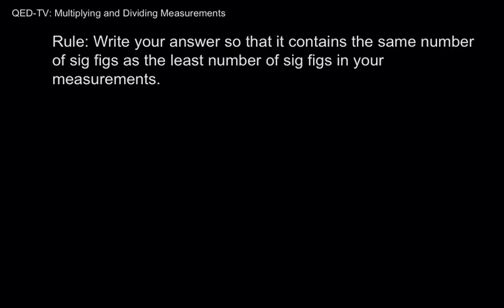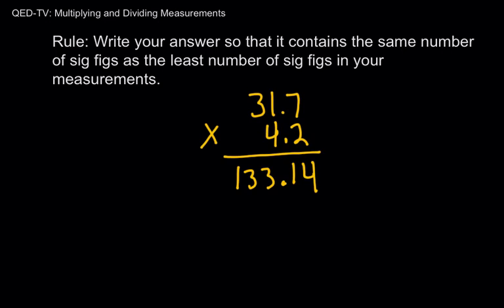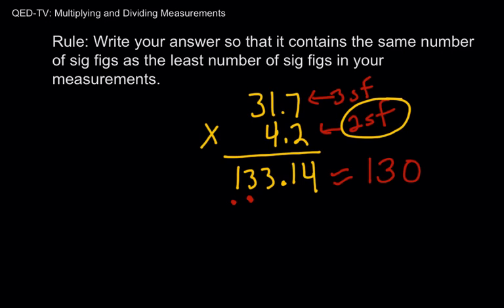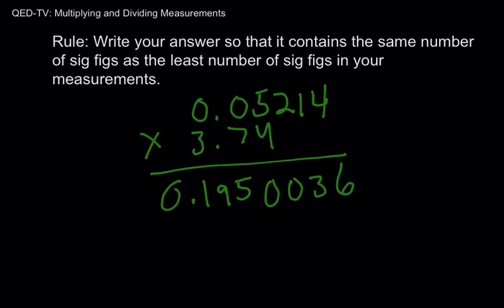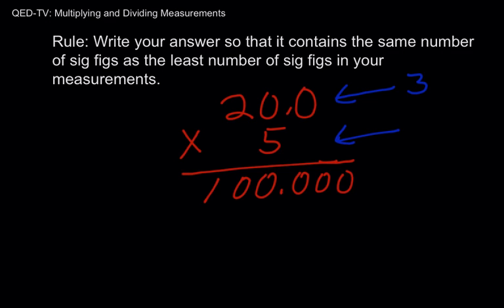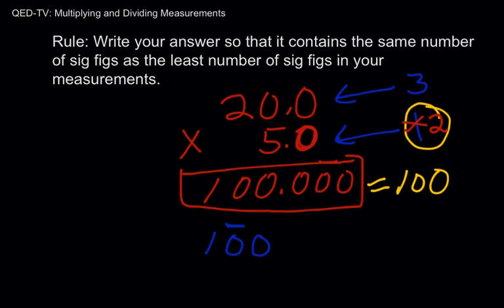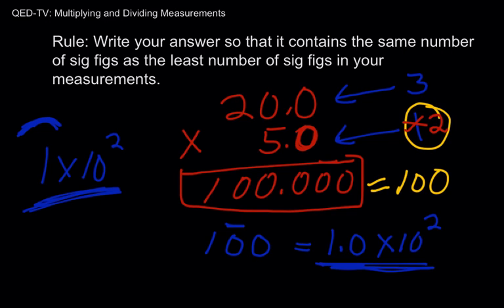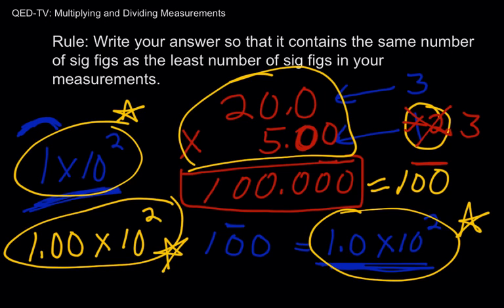Multiplying and Dividing Sig Figs